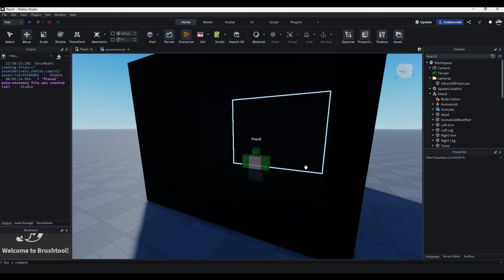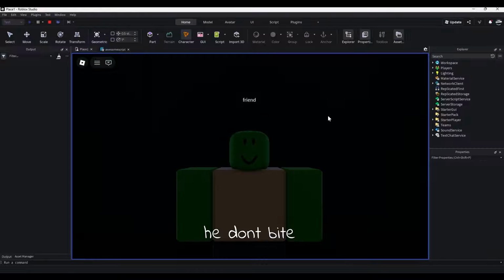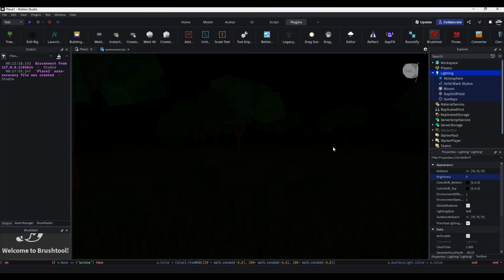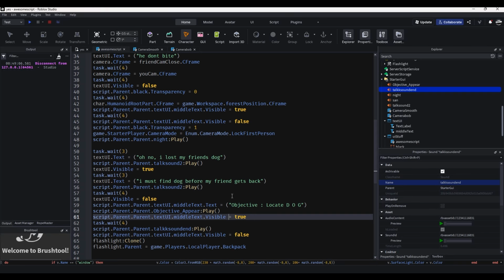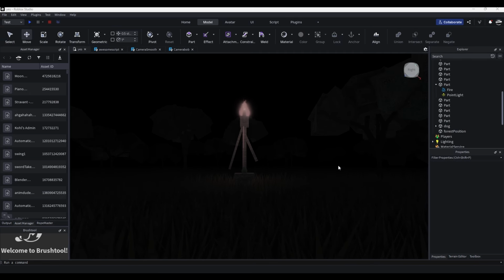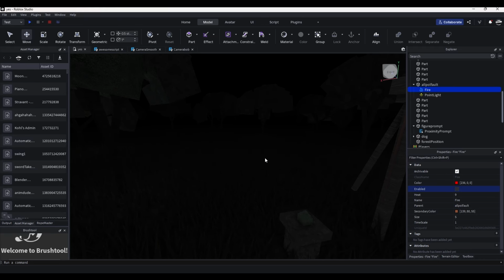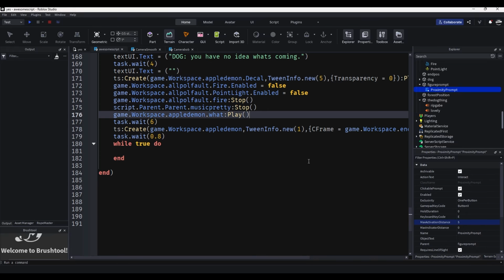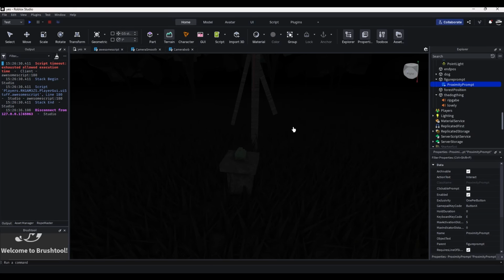Moron makes a Roblox horror game in 30 minutes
it was more like 42 minutes, but you didnt hear that from me